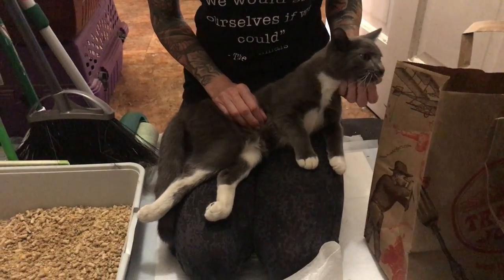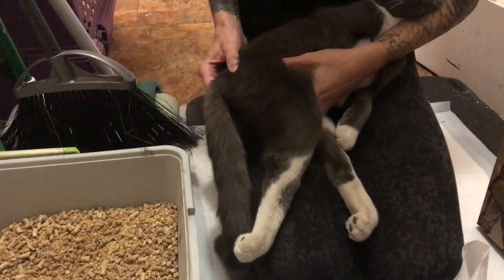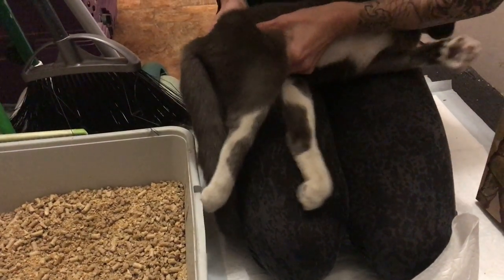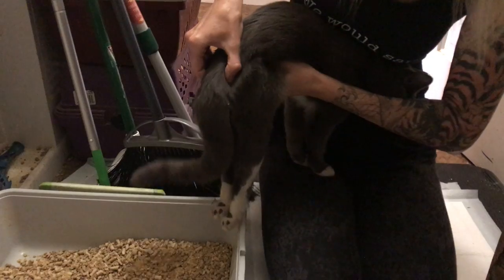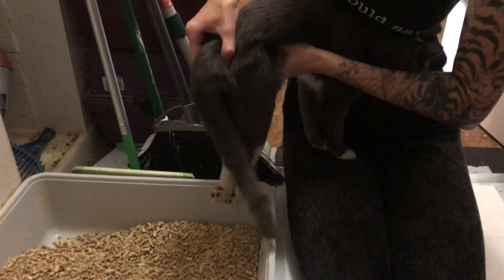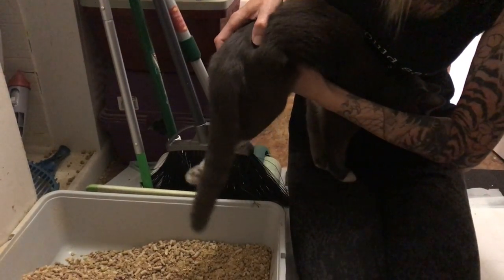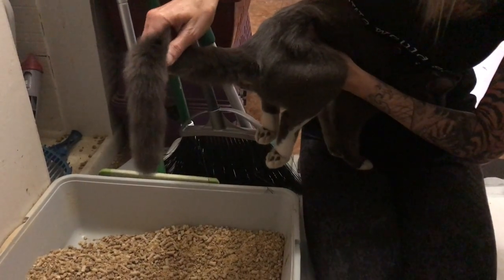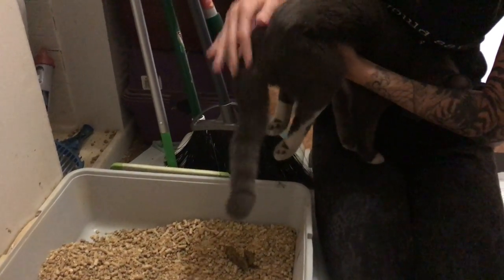At home fecal extraction for Paraplegic cat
This  video is meant to serve as a useful tool for anyone that needs help removing feces ie "fecal extraction" from their paraplegic or special needs cat.

*People helping people help animals